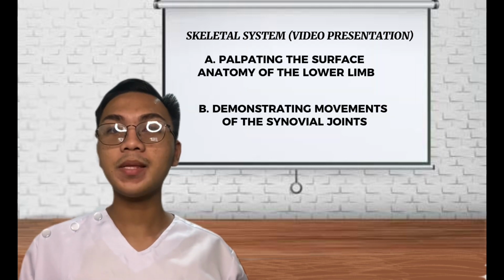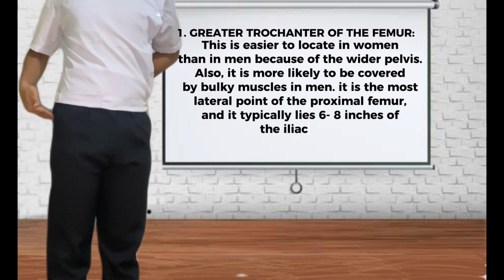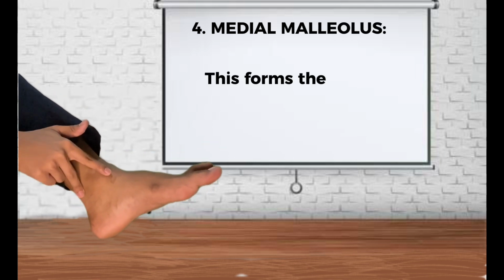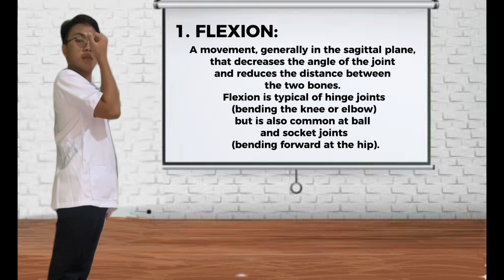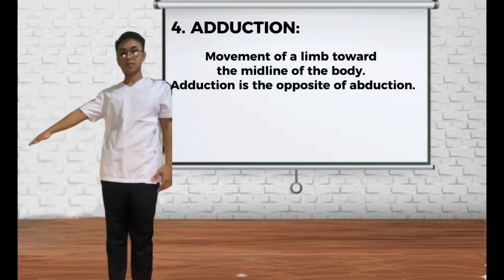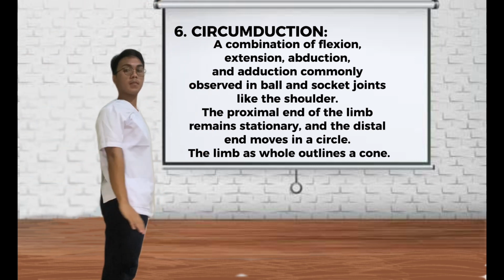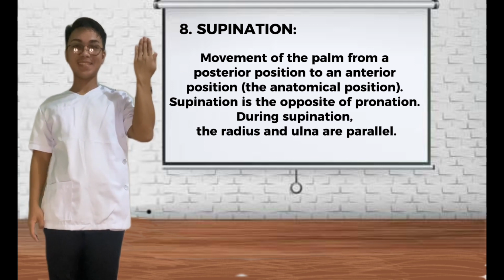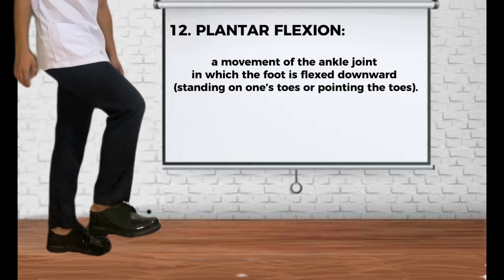The SKELETAL SYSTEM (VIDEO PRESENTATION)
Lorma Colleges
Bsn 1